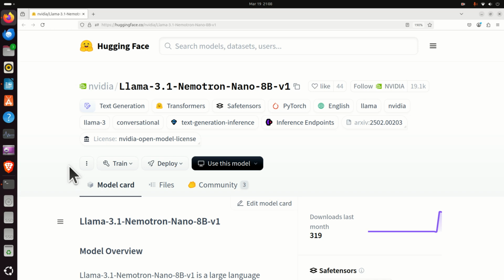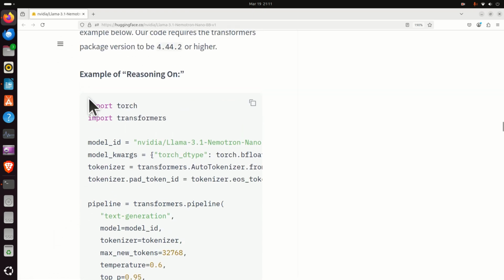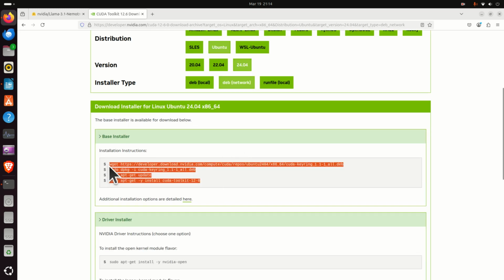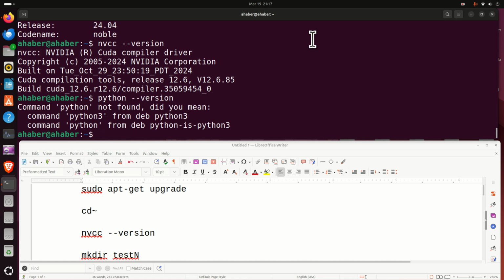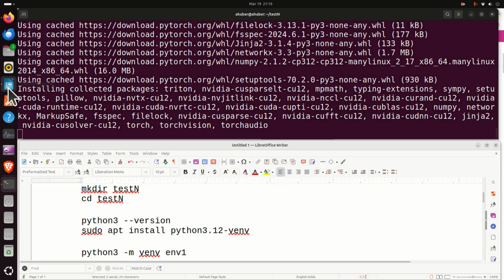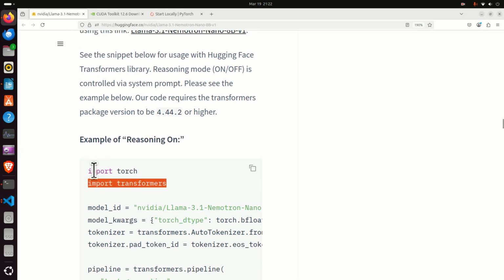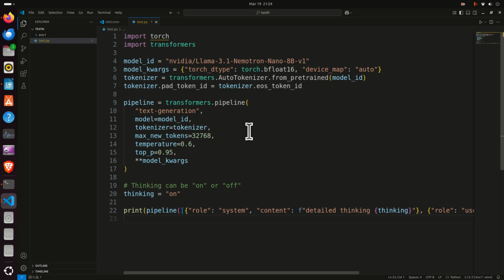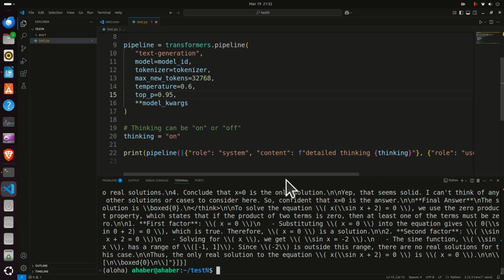NVIDIA Llama-3.1-Nemotron-Nano-8B-v1: Install and Run Locally on Linux Ubuntu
In this machine-learning and large language model (LLM) tutorial, we explain how to install and run locally NVIDIA's Llama-3.1-Nemotron-Nano-8B-v1 LLM on a Linux Ubuntu computer. This model is derived from the Llama 3.1 model, and the purpose of this model is for RAG and tool-calling applications. We explain how to install all the libraries (Pytorch, Transformers, Accelerate ) and how to run NVIDIA's Llama-3.1-Nemotron-Nano-8B-v1 LLM in Python on Linux Ubuntu.